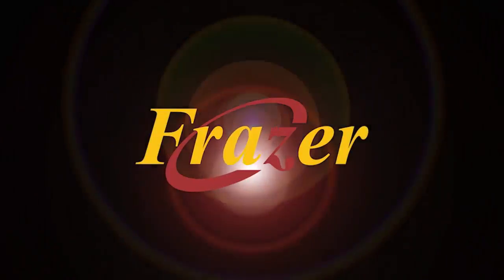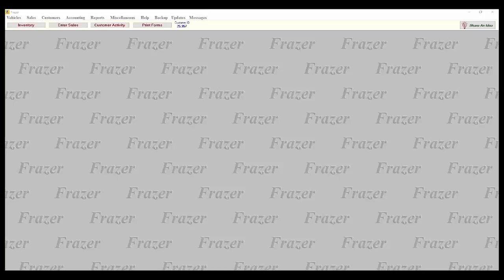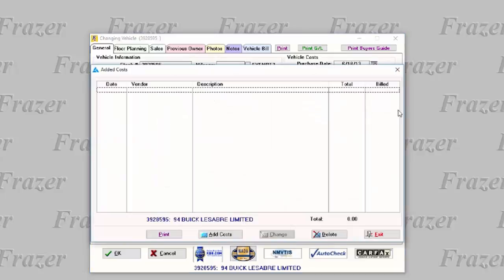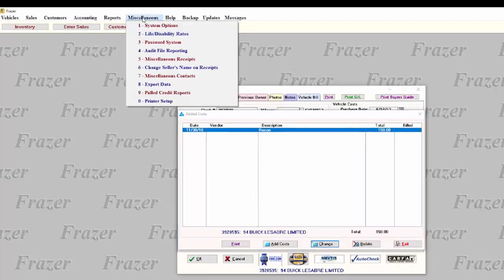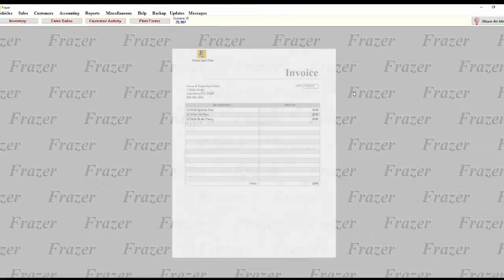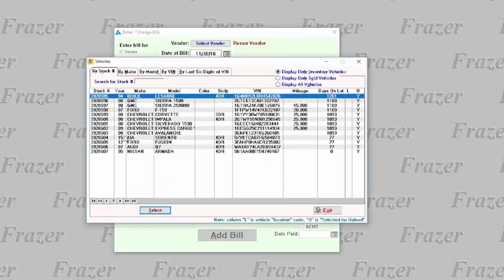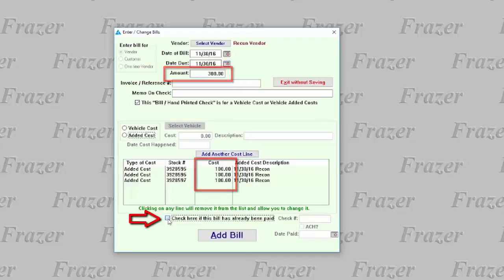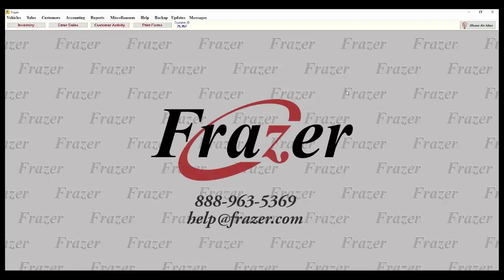Frazer Tutorial - Reconditioning and Added Costs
Get Started with Accounting in Frazer, by adding your Inventory Reconditioning and Added Costs